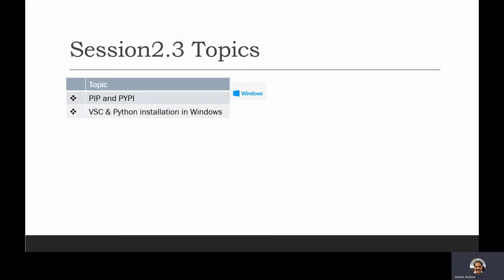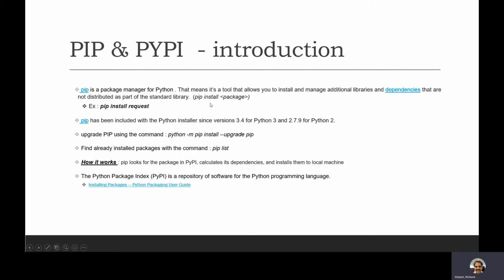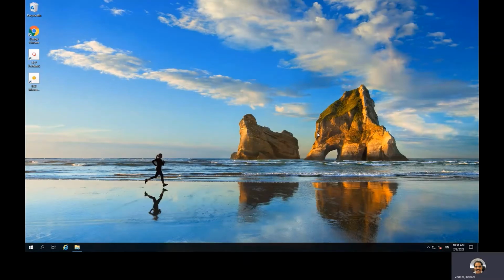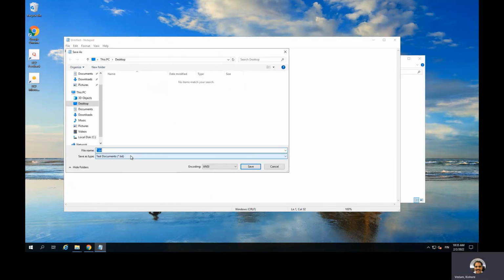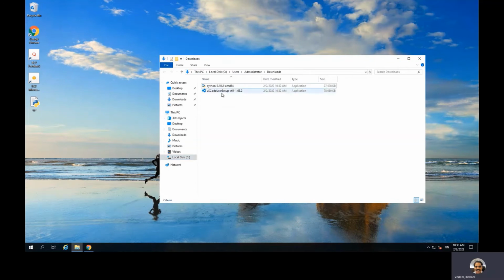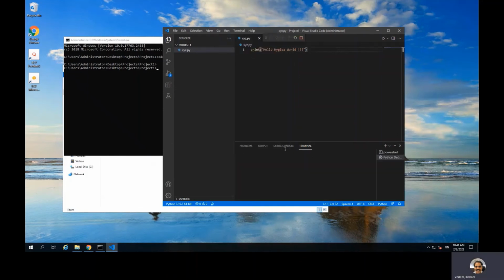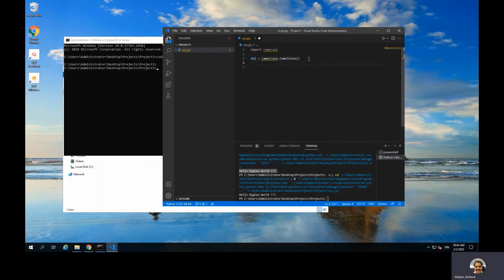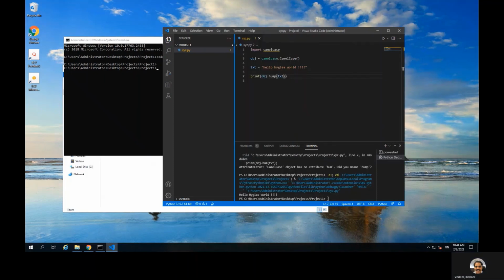Session2.3 : VSC & Python Installation in Windows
In this video you can see how to install Visual Studio code and Python in Windows , also PIP & PyPI explained.